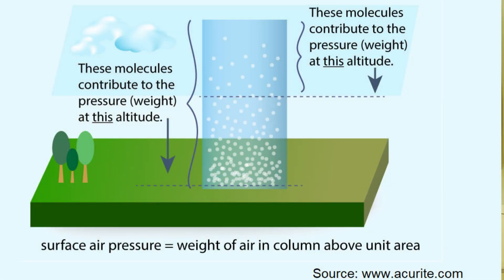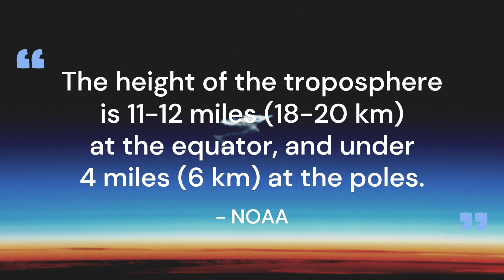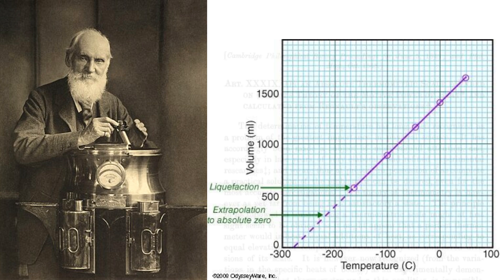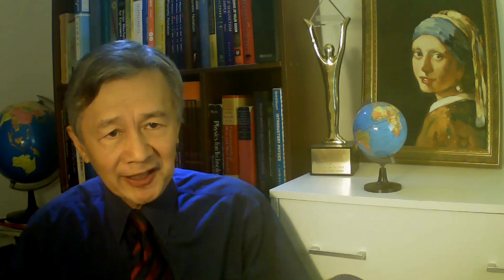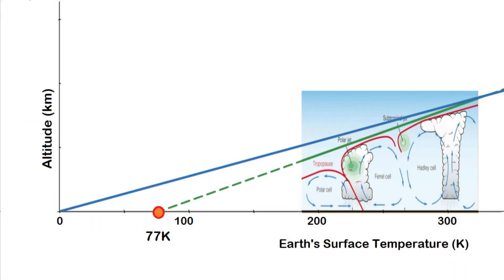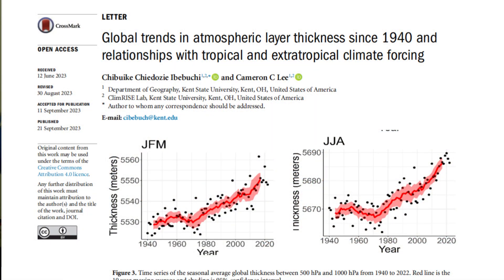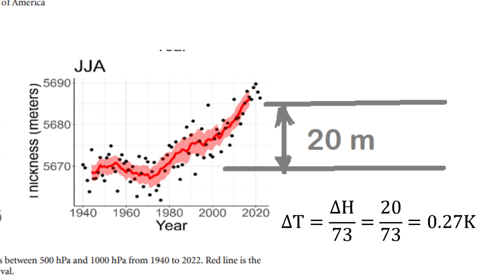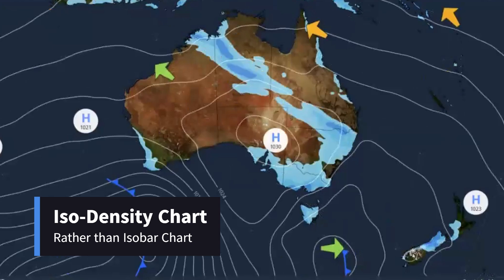A New Explanation: Surface Air Pressure and Atmospheric Height | Knowledge about Earth | 20240726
This is Part 2 of my talks on Atmospheric Pressure near the Surface. The key basic issue is: does air pressure near the surface change with the surface temperature? Another seemly irrelevant issue is why the tropospheric height decreases from the equator to the two poles? It turned out that both issues are correlated and dependent of local surface temperature.  Enjoy watching this new discovery!

It is often argued that the air pressure at near the surface can be calculated by adding the weight of all air molecules in a vertical column with cross-section 1 square meter.

6.It sounds plausible as, after all, each air molecule does have its weight due to the gravity, first formulated by Issac Newton. But the more you contemplate it, the more odd it would appear, as least it happened to me.

7.For liquids or other condensed matters, in which all molecules are closely packed one-by-one, or shoulder by shoulder. By way of contrast, air molecules are in random movements all the time, and, hence, can hardly have chance to exert an downward force together. So, it seems not very convincing that the total weight of spatially separated molecules be weighted, say, by an electronic balance like this.

8.Another question. If you look at this diagram for the global circulation, you will notice that the troposphere is getting thinner from the equator to poles. Why?

9.For quantify this phenomenon, I googled the relevant numbers. Here it is. “The height of the troposphere varies from the equator to the poles. At the equator it is around 11-12 miles (18-20 km) high, at 50 °N and 50 °S , 5½ miles and at the poles just under four miles high.” That’s to say, the thickness at poles is only one-third of that at the equator. So, this diagram is roughly accurate.

10.So the two questions were my concern last night. When I had my coffee this morning, it occurred to me that the two questions can be answered together by using an extrapolation method, similar to how Lord Kelvin deduced the absolute temperature scale in 1848 from systematic gas experiments.

11.Here are the details. First, imagine the surface temperature could be reduced near the absolute zero, zero K, similar to to the Bose-Einstein condensation, of course, it’s conceptually different, all thermal motions would stop and all air molecule would become condensed matter. And hence could be weighed. In this imagined scenario, everyone will be convinced that that the surface air pressure is the total weight of air molecules above the surface, due to mass conservation.

12.Second. We know the surface temperatures at the equator and a pole are about 300K and 200K, respectively. If I assume the dependence of the tropospheri height on the surface temperature is linear, and hence would be close to zero when the surface temperature is absolute zero, as shown by this blue line.

13.Unfortunately, the slop is too small compared with the trend line in green. By extrapolating the trend line toward lower temperature, as shown by this dashed green line, we can see the intercept is well above zero K. What does this mean?

14.Then I realized why. We know nearly 80% air is made by nitrogen. And liquid nitrogen is 77K, I knew this quite well as I often used liquid nitrogen and liquid helium to do magnetic resonance spectroscopic experiments in the 90s. This implies air would almost become liquid around 77K.

15.Indeed, the intercept is close to 77K! What at  So I replaced the first straight line by this linear equation by assuming the thickness of troposphere near the equator is 16 km.

17.Where H represents altitude in km and T is temperature in Kelvin. Notice the slop simply means if the surface temperature increases 1K, the thickness of the troposphere would increase about 70 meter.

18.If so, can this number be explained by basic law in physics? Before my coffee getting cold, I used this pen to work out this explanation.

19.The linear dependence of the height, or the thickness, of troposphere on temperature in Kelvin implies both sides of the equation may represent energies of different types, because kT is how much energy each degree of freedom in an air molecule can have in thermodynamics, where k is Boltzmann constant.

20.Obviously, the constraint for the atmospheric height is caused by gravity, Newton’s gravity, not Einstein’s geometric curvatures. Therefore, it is reasonable to make the left-hand side as gravitational potential energy.

21.Consider one mole air with its mass 29 g in an imagined thin layer at height H. How could the air molecule move that high from the surface? By directly transforming its kinetic energy gained near the surface into gravitational potential energy, or through multiple relay processes.